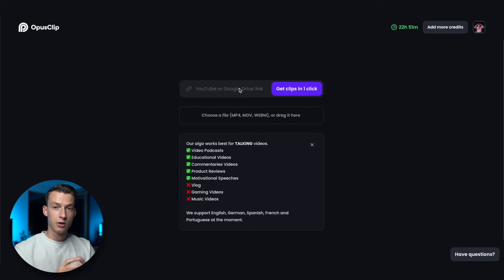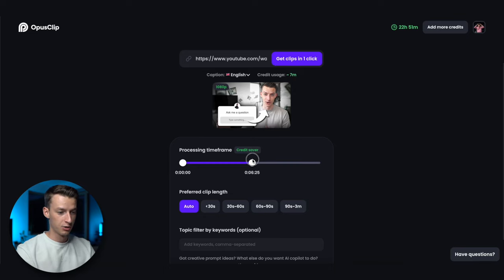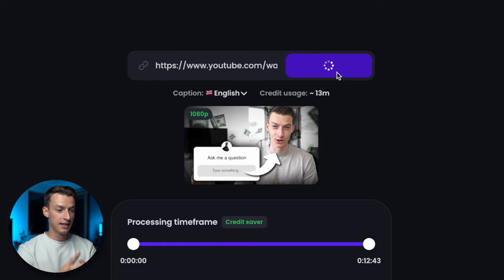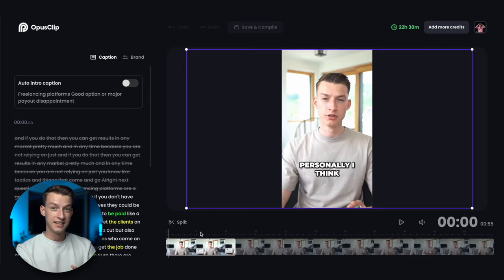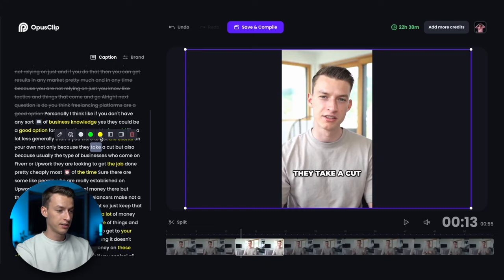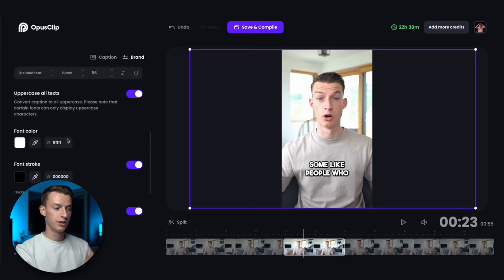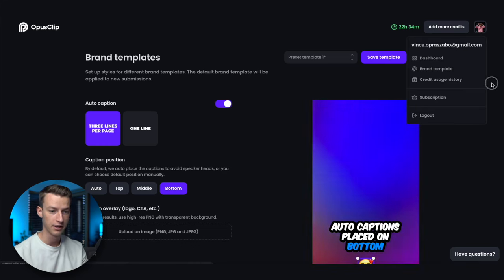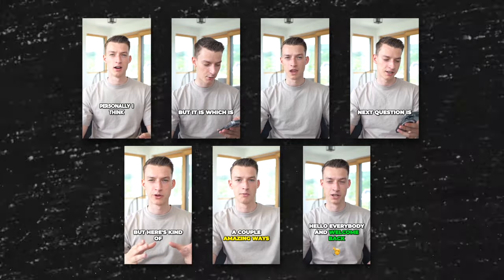OpusClip Tutorial 2023 | How To Create 100 Instagram Reels & YouTube Shorts in 5 Minutes with AI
In today's video I show you how to create as many viral Instagram reels and Youtube shorts as you want in no time using OpusClip. Hope you like it, cheers!

💻🚀Learn video editing & social media growth in my New Editing Academy

VINCE